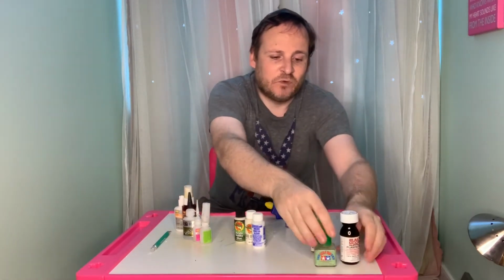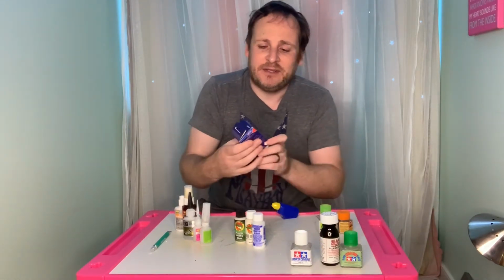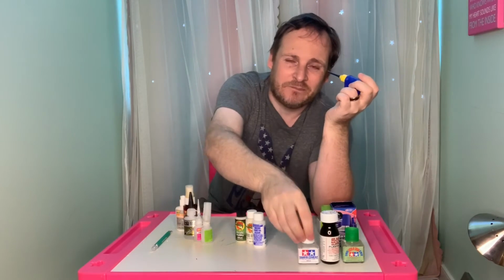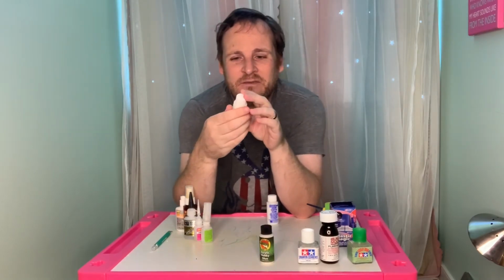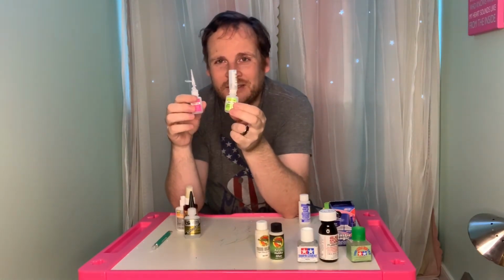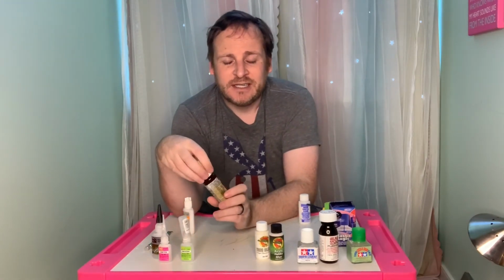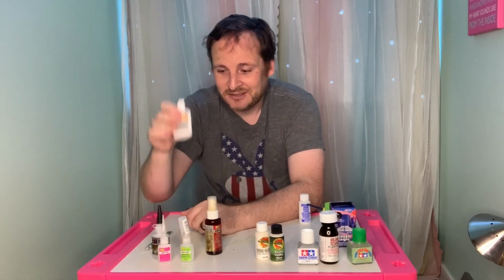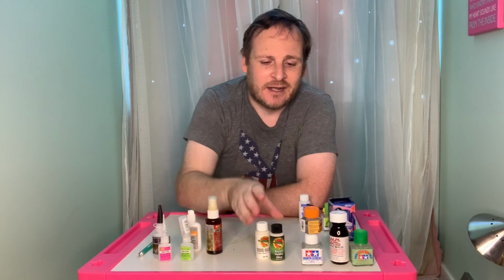Different types of glue for plastic scale model kit making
In this video I talk about glue. I break it down by the three main categories, plastic weld-action glue, white glue and CA (superglue).

Perks of living in a house with two girly girls is that there is never any shortage of a pink backdrop to film a quick YouTube video.